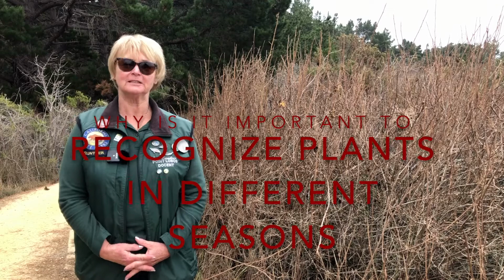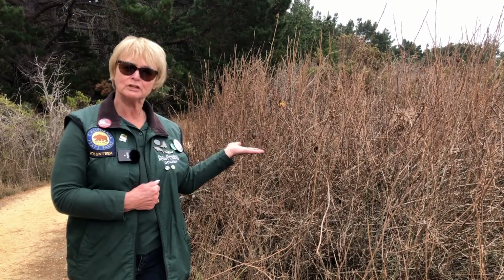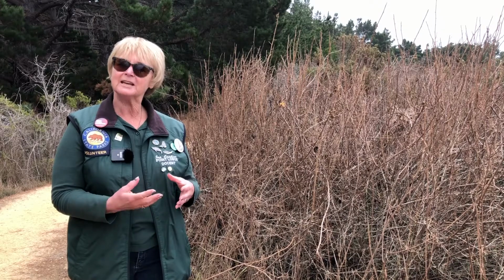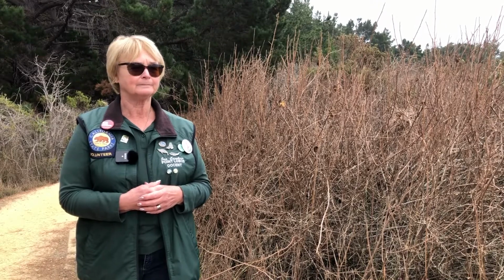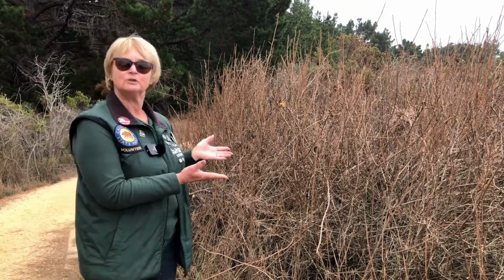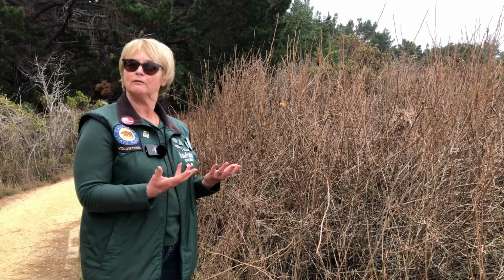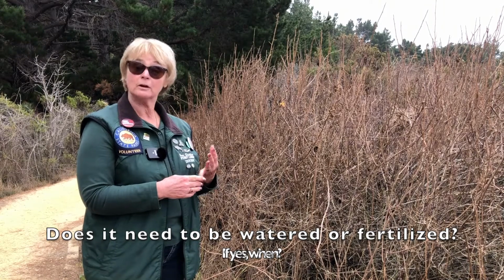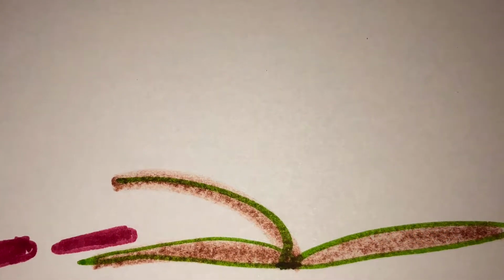Explore Poison Oak Across the Seasons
Join Docent Jan as she explores poison oak at Pt. Lobos State Natural Reserve! In this video, Jan shares why it is important to know how to identify poison oak across different seasons. Following the video, join us in studying the plants in our neighborhood and investigate changes throughout the year.

Explore more topics, discussions, and videos from the Point Lobos Docent Corps on Flipgrid and visit the ports-ca.us to book your virtual field trip to Point Lobos today!